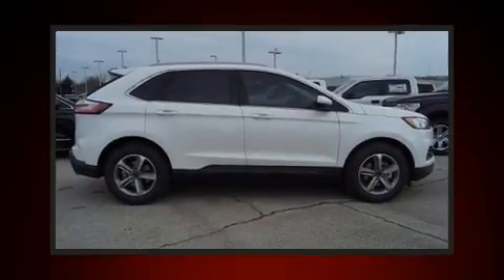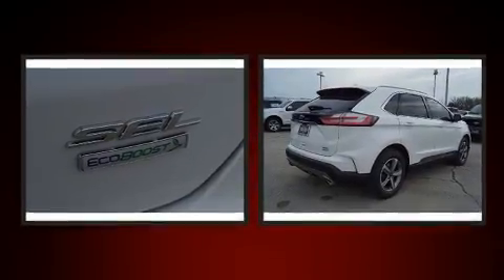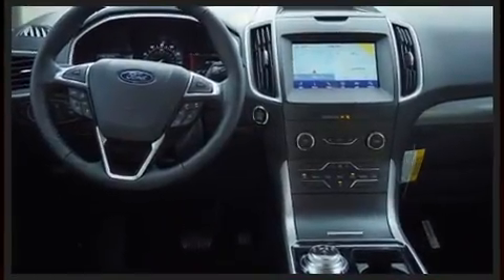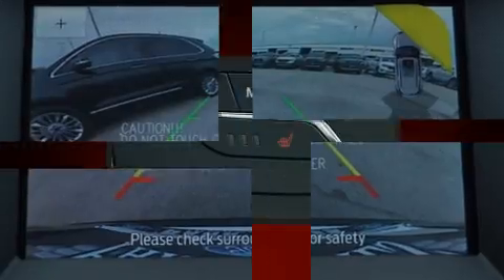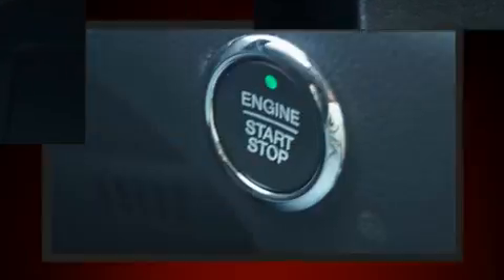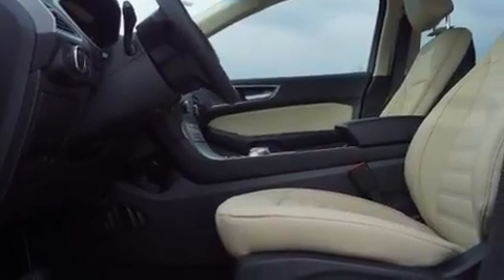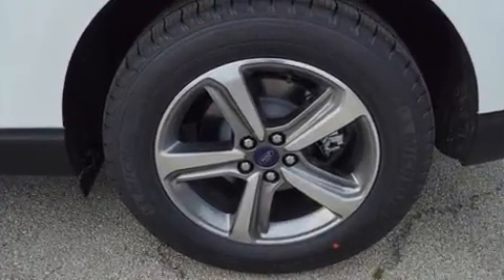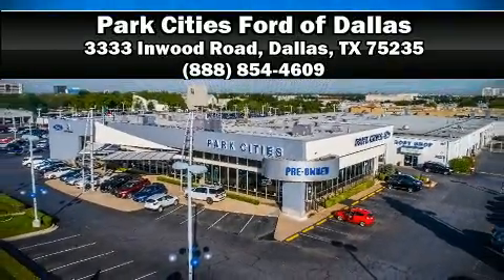2020 Ford Edge SEL in Dallas, TX 75235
Discerning drivers will appreciate the 2020 Ford Edge. It features an automatic transmission, front-wheel drive, and a 2 liter 4 cylinder engine. A turbocharger further enhances performance, while also preserving fuel economy. It distinguishes itself from the competition with features such as: front and rear reading lights, a power seat, heated seats, lane departure warning, remote keyless entry, a roof rack, and a split folding rear seat. Audio features include an AM/FM radio, steering wheel mounted audio controls, and 9 speakers, providing excellent sound throughout the cabin. Passengers are protected by various safety and security features, including: dual front impact airbags, head curtain airbags, traction control, brake assist, ignition disabling, an emergency communication system, and 4 wheel disc brakes with ABS. You'll never lose visibility with rain sensing wipers, which activate automatically when the drops start to fall. Our knowledgeable sales staff is available to answer any questions that you might have. They'll work with you to find the right vehicle at a price you can afford. We are here to help you.